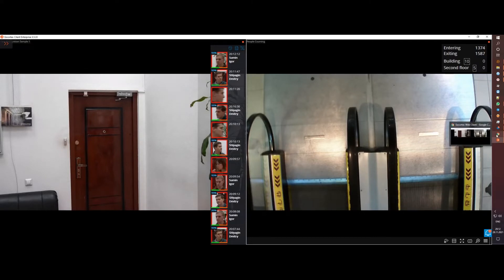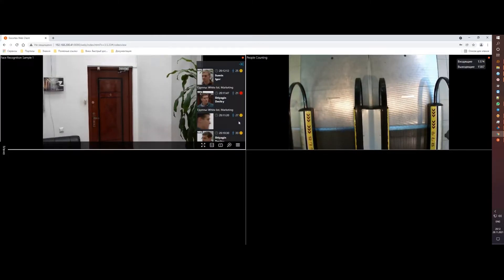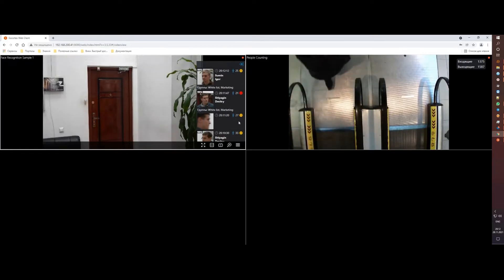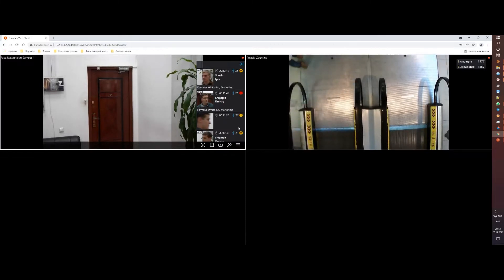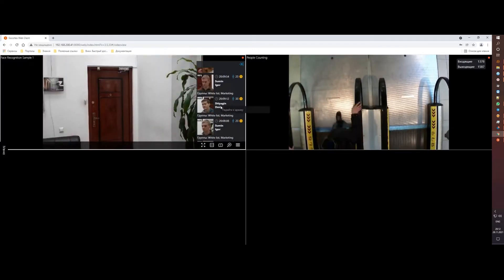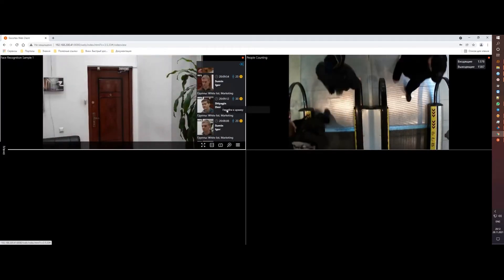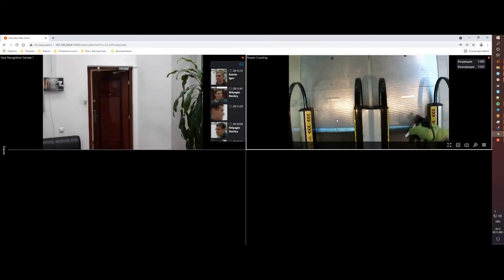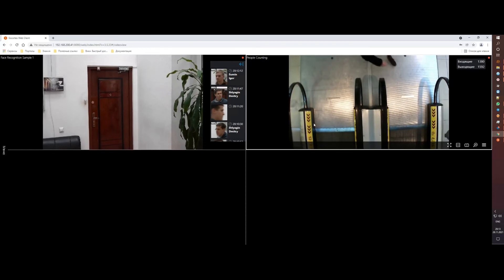VIDEO ANALYTICS IN WEB CLIENT